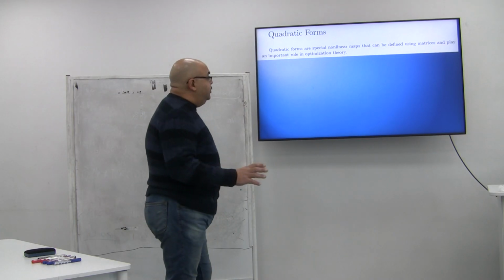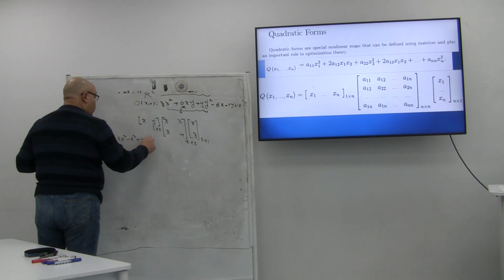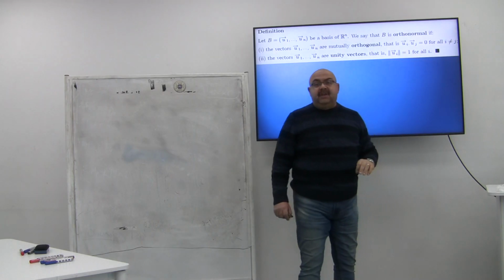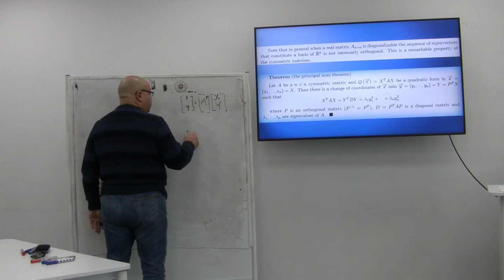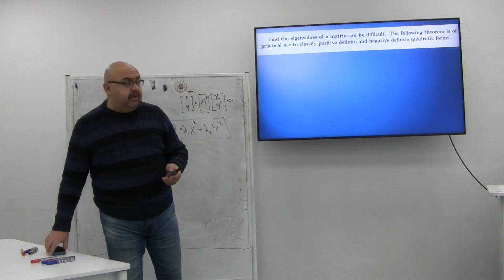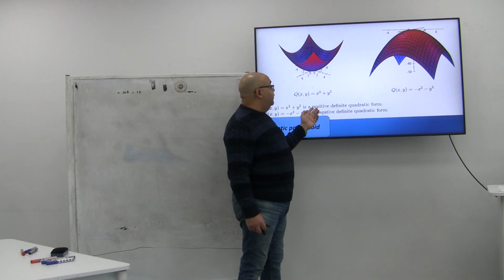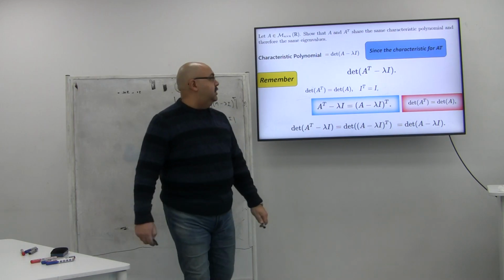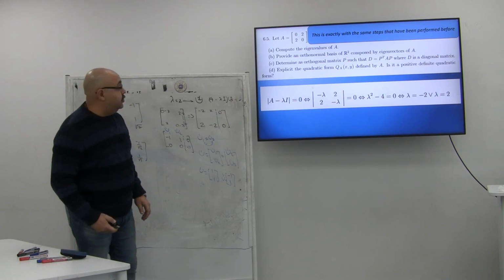W13 Quadratic forms P 1